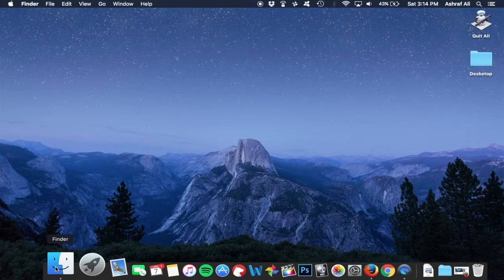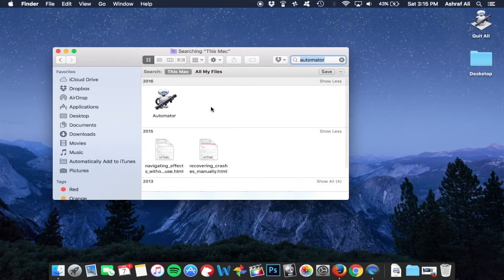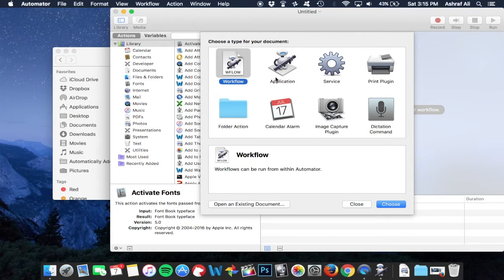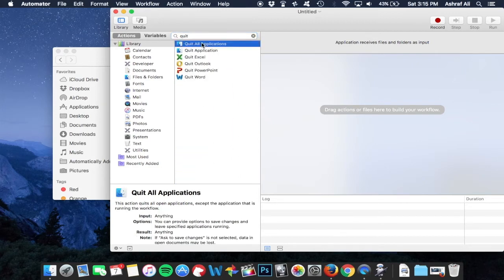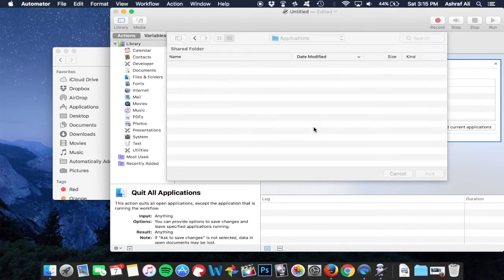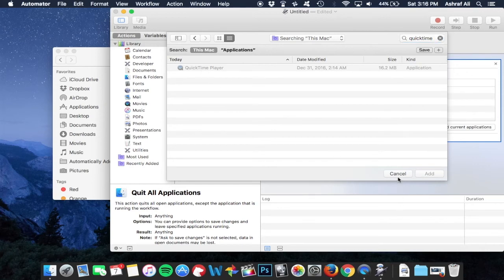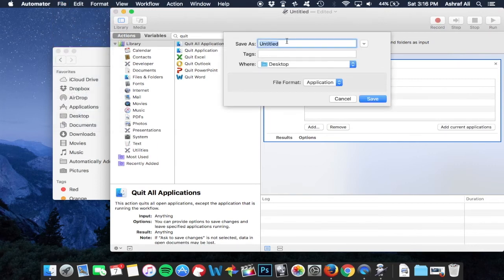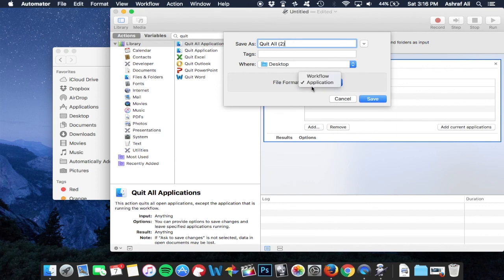How To Quit All Applications On Mac 2017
Quick video showing you how to quit all running applications on any Mac with one application! Make sense?. just watch the video